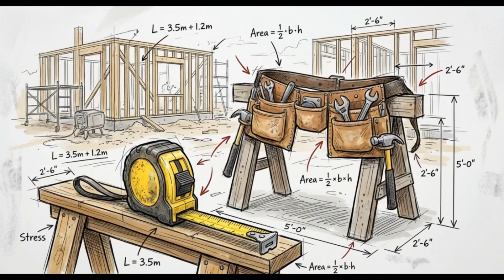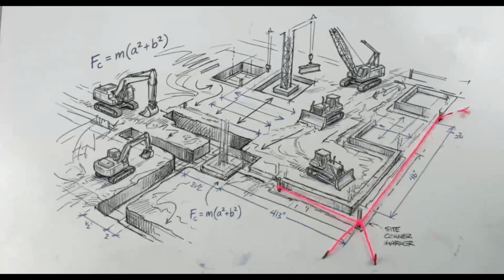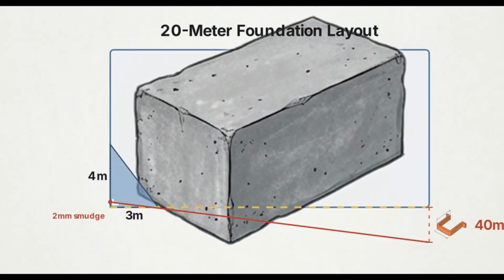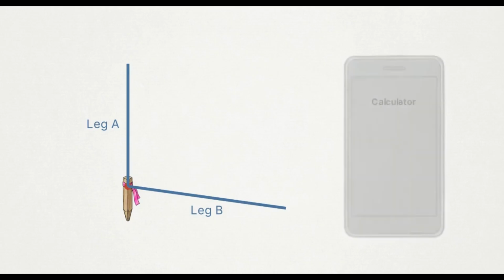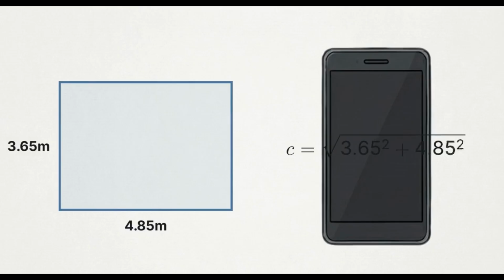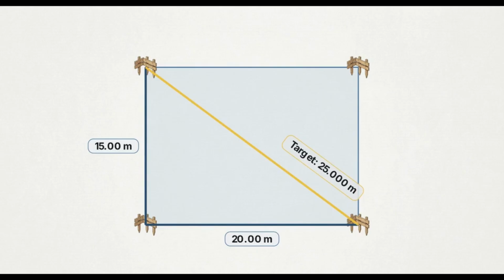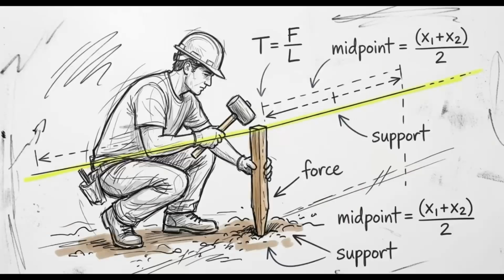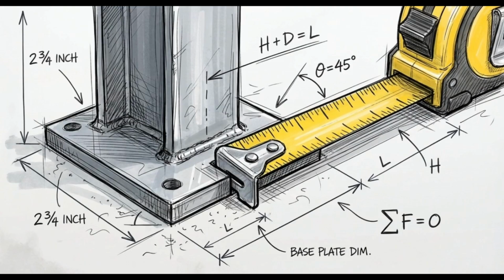Beyond 3-4-5: The Builder's Method for Perfect Diagonals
The 3-4-5 method has been in the builder's toolkit for generations — but it has a quiet flaw that costs the industry millions every year. Check a 3m × 4m triangle in the corner of a 20-metre slab, and a 2mm mistake at the peg compounds into a 40mm error by the time you reach the far edge. Then there's the bigger problem: real buildings don't come in neat 3-4-5 multiples. The second you try to square out a 15.4m × 22.7m footing, the rule of thumb falls apart and you're left guessing.
This video shows you the upgrade: the True Hypotenuse Method. Ten seconds on your phone's calculator gives you a mathematically exact target diagonal for any rectangle on any job. Square each side, add them together, hit the square-root key. Done. No more interpolation, no more "close enough", no more expensive rectification when the brickie turns up and nothing squares up.
— Why 3-4-5 fails on large and non-standard layouts (the "small triangle, big error" problem)
— The 6-step True Hypotenuse Method — pulling measurements from a fixed reference point
— Real-world worked examples: a 15m × 20m concrete house slab, internal renovations, large lot pegouts, timber deck extensions, and double-garage formwork
— The golden rule of squaring: why both diagonals of a true rectangle must be equal
— The parallelogram trap — how walls end up skewed when you only check one diagonal
— How to spot, measure and correct a parallelogram before the concrete truck arrives